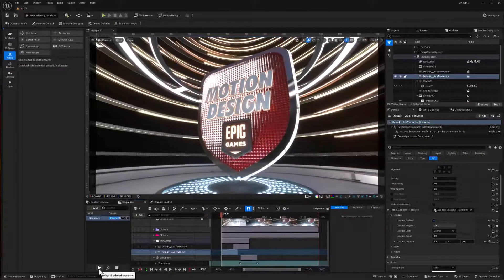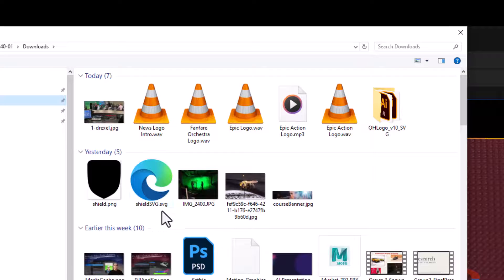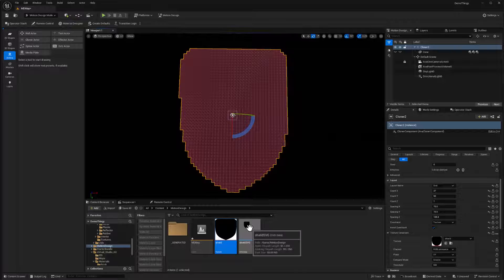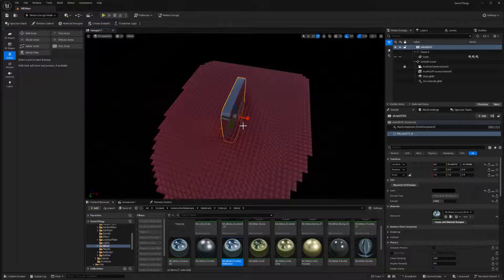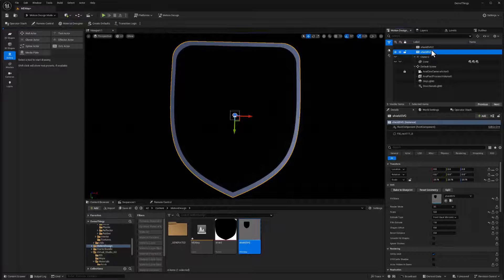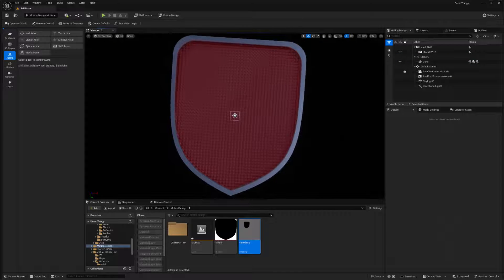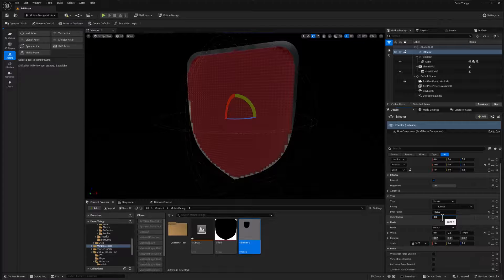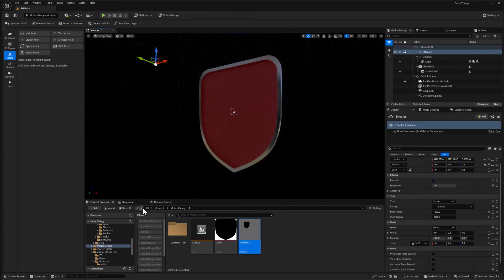Using an SVG File to Create a Mesh with Unreal 5.4 Motion Design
This is the fifth video in a series focused on breaking down the steps used to build a motion graphics "opening logo" scene using Cloners, 3D Text, SVG objects and more using Unreal Engine 5.4

This fifth video focuses on using an SVG file to create a mesh for a frame around the Cloner we created in Video 4, as well as use a PNG of the same shape to constrain the Cloner to only show clones within the frame created by the SVG file. The video wraps up showing how to add an effector to the the Cloner that animates the the clones within the frame.